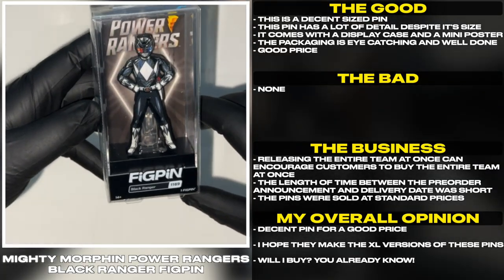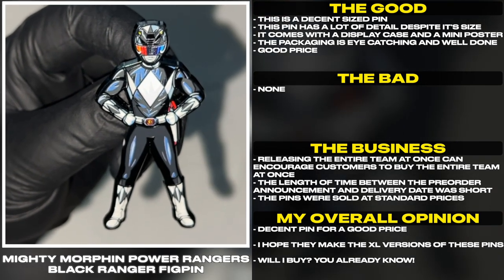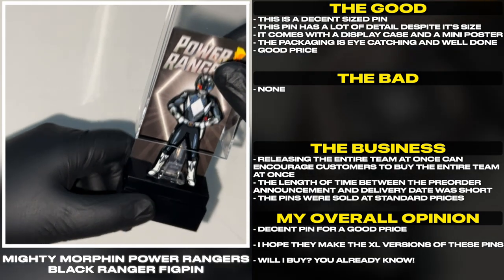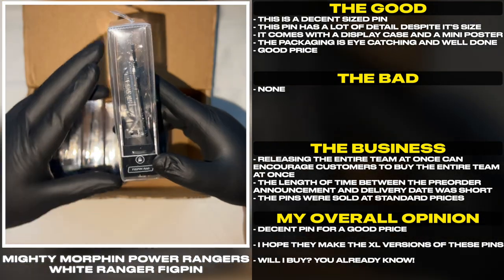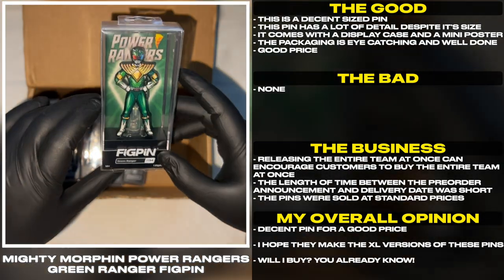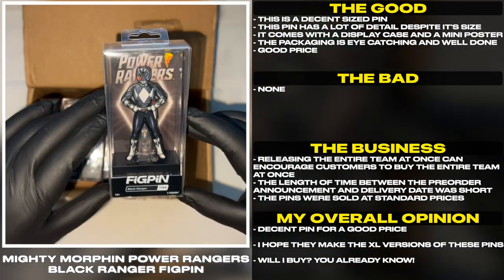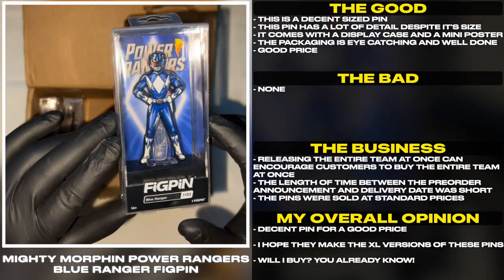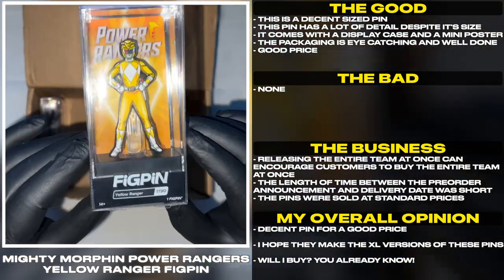Mighty Morphin Red Ranger FiGPiN! | Tales From The Grid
Mighty Morphin Red Ranger FiGPiN!